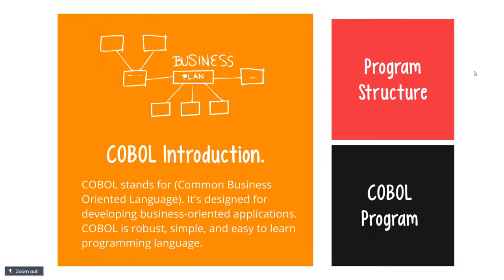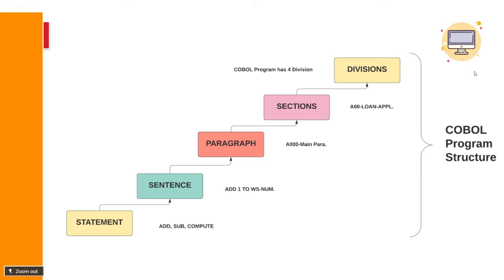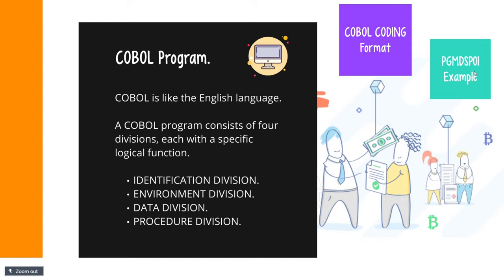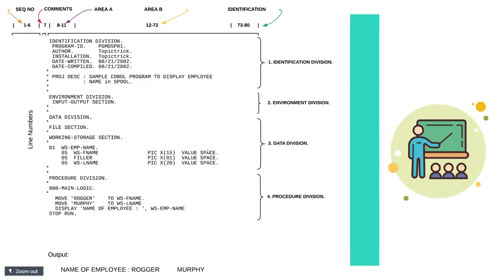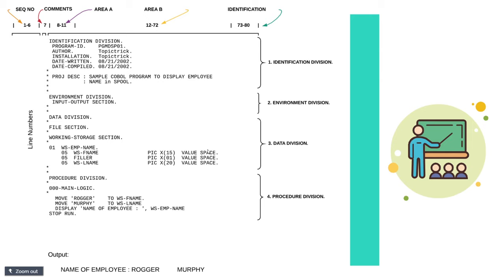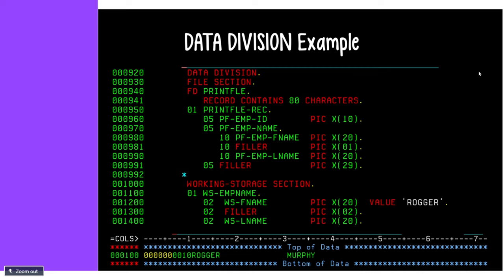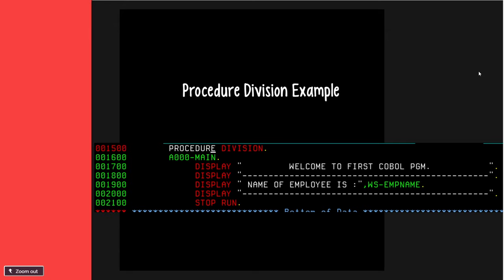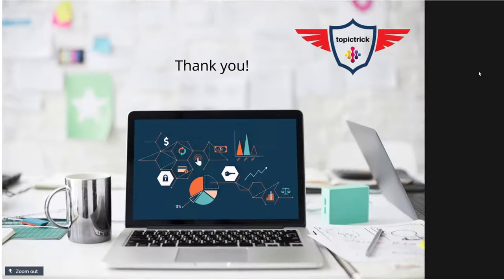COBOL Tutorial - COBOL Program Structure Overview | COBOL Program Division Code | COBOL 4 Division.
COBOL tutorial is on "COBOL Program Structure Overview". It has 4 different divisions of the COBOL Program (i.e. Division Code, Identification Division, Data Division, Environment Division, and Procedure Division). These COBOL program overview videos also have a COBOL program division graph. Let's begin with the COBOL program division code video.

►                 Index Details                              ◄
  0:00   Welcome.
  0:43   COBOL Introduction.
  1:08   COBOL Program Structure.
  2:02   COBOL Program Divisions Overview.
  2:37   COBOL Program Coding Format or COBOL Coding Format.
  3:48   COBOL Program Example.
  5:57   COBOL Identificiation Division.
  6:39   COBOL Identification Division Example.
  7:15   COBOL Environment Division.
  7:59   COBOL Environment Division Example.
  8:55   COBOL Data Division.
  9:53   COBOL Data Division Example.
10:27   COBOL Procedure Division Example.
10:49   COBOL Procedure Division Example.
11:48   COBOL Program Example.
13:22   COBOL Tutorial end.

► Introduction to COBOL.
COBOL stands for Common Business Oriented Language and is designed for developing business-oriented applications such as Payroll and Inventory Control that typically operate on large volumes of data. It is one of the oldest programming languages that Dominates enterprise computing.

► COBOL is an English-like and hence a very user-friendly language. All instructions can be coded using English words rather than complex codes. Following are the most basic elements of the COBOL program.

►  COBOL Statement: A statement is a valid combination of a COBOL verb and its operands.

► COBOL Sentence:  A sentence is a sequence of one or more statements, ending with a period.

► COBOL Paragraph:  A paragraph is a collection of sentences that form a logical unit in a COBOL program.

► COBOL Section or COBOL Divisions.

A SECTION is a collection of related paragraphs. The IDENTIFICATION DIVISION doesn’t contain any SECTIONs, the ENVIRONMENT AND DATA DIVISIONs have pre-defined SECTIONs that you may or may not include, depending on the requirement and the PROCEDURE DIVISION may contain only user-defined SECTIONs. Let's discuss each section in details:

► IDENTIFICATION DIVISION: The IDENTIFICATION DIVISION is the first and the least significant DIVISION of every COBOL source program. It is used to identify the program to the computer. It has no effect on the execution of the program, but is nevertheless, mandatory. It is further divided into paragraphs, not SECTIONs. The only mandatory paragraph of this DIVISION is the PROGRAM-ID paragraph. The other paragraphs are optional and are used mainly for documentation purposes.

► ENVIRONMENT DIVISION: The ENVIRONMENT DIVISION is an optional DIVISION and comprises of the two SECTIONs namely CONFIGURATION SECTION and INPUT-OUTPUT SECTION. Most of the entries in this DIVISION are machine-dependent and hence readers are advised to consult system manuals for this implementation-specific information.

► DATA DIVISION: The DATA DIVISION is used to declare the data items that will be processed in the PROCEDURE DIVISION of the source program. Though there are seven different SECTIONs in the DATA DIVISION present course. Similar to the ENVIRONMENT DIVISION, this is also an optional DIVISION and will not be required if the program doesn’t use any data items (including files).

► PROCEDURE DIVISION: The PROCEDURE DIVISION is the most significant DIVISION of a COBOL program. It includes statements and sentences necessary for reading input, processing it and writing the output.

Topictrick™